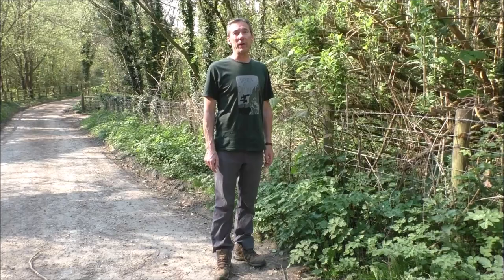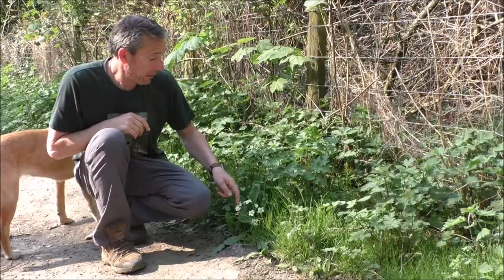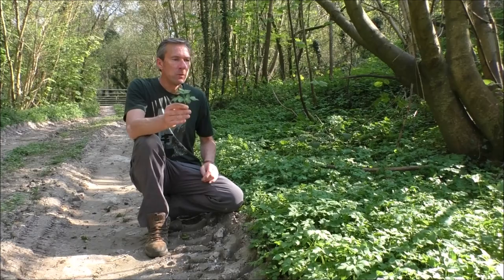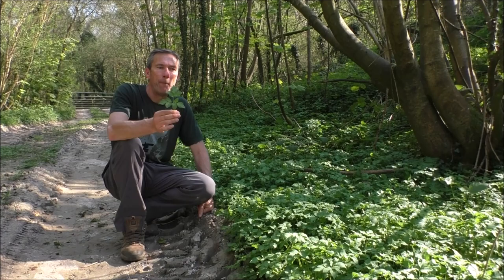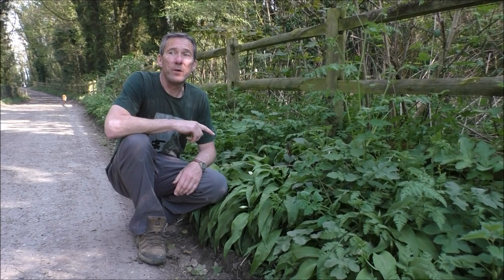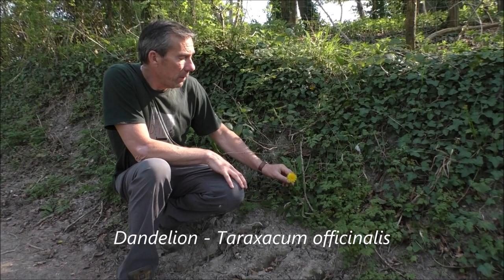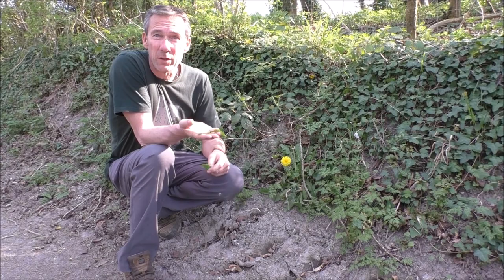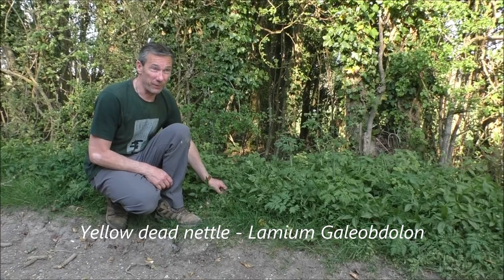Foraging for hedgerow plants in April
A 15 minute video looking at edible and medicinal plants typically found in a hedgerow in spring.